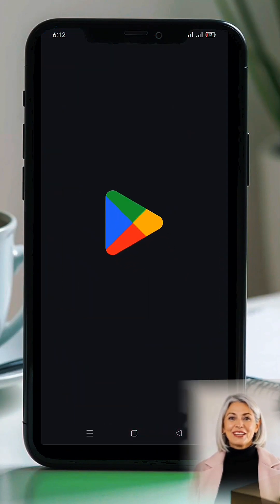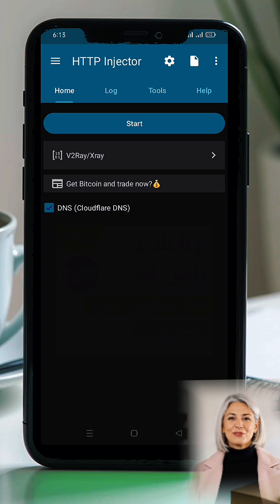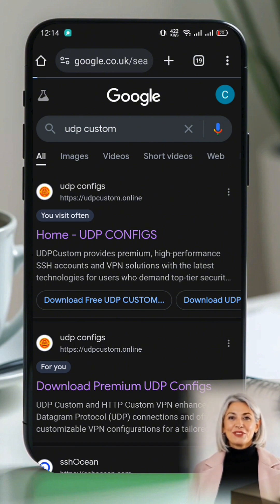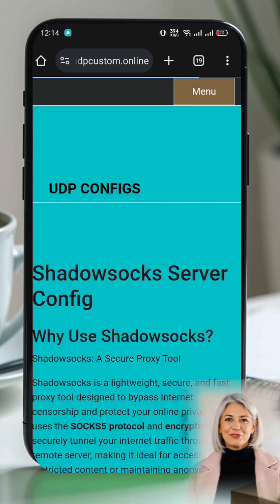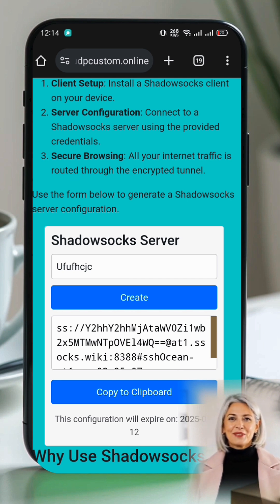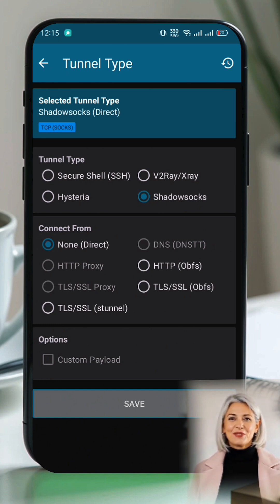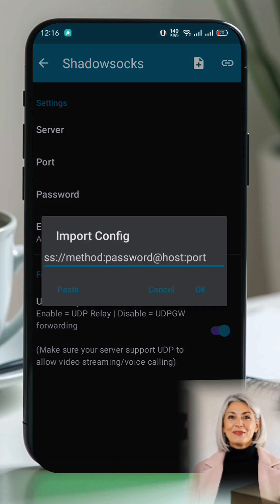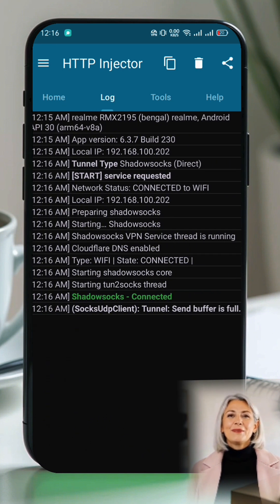Setup Shadowsocks with HTTP Injector for a Fast & Secure VPN Connection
Learn how to set up a Shadowsocks server and use it with HTTP Injector VPN for a fast, secure, and unlimited internet connection. This step-by-step guide makes the process simple, whether you're a beginner or an advanced user. Stay anonymous and bypass restrictions with ease!

🔹 Download HTTP Injector:
🔹 Create a Shadowsocks Server: